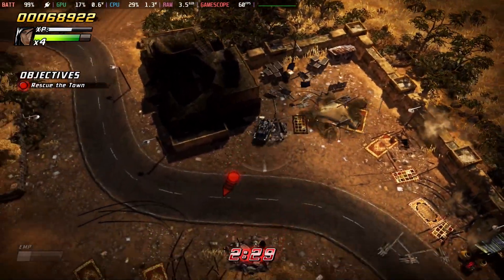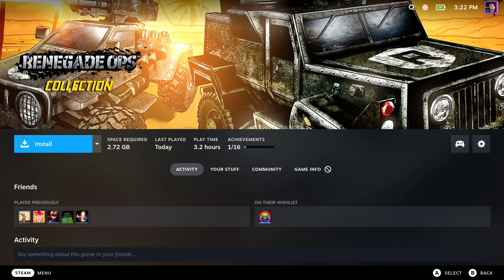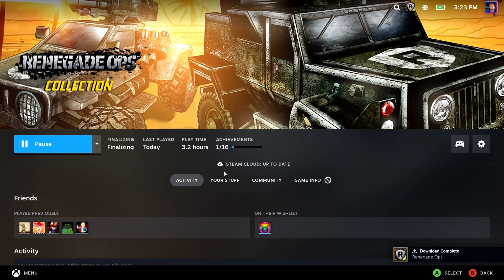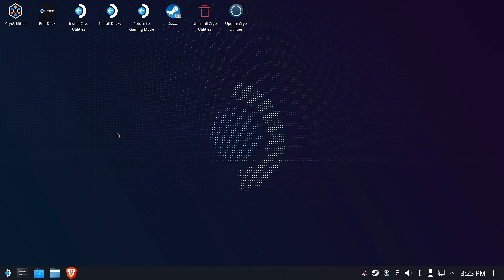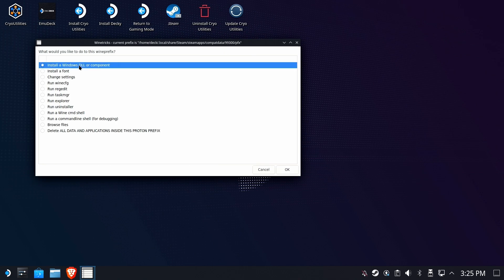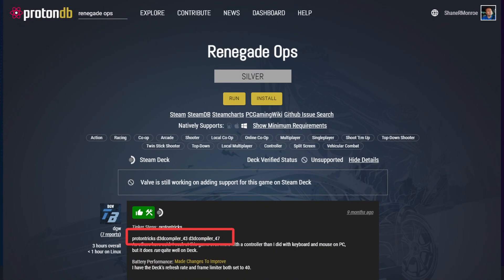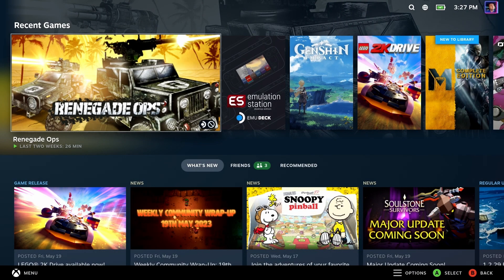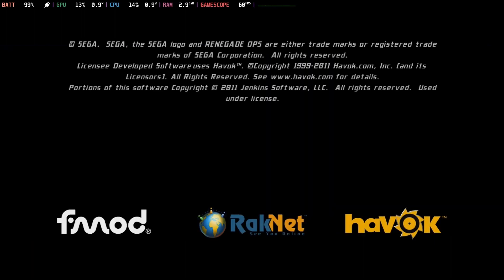Steam Deck Quickie: Getting Renegade Ops Working On Deck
Recently I uncovered one of my favorite games; Renegade Ops. The game was listed on Steam Deck as unsupported.

Fortunately, that doesn't mean you can't make it work :) In this quick video I will install, modify and show off a working version of this amazing 2011 game from Avalanche Studios.